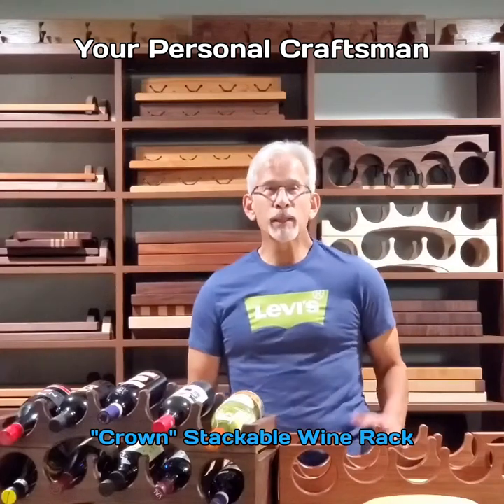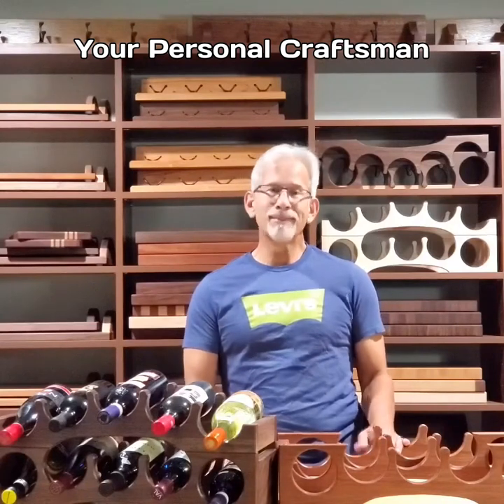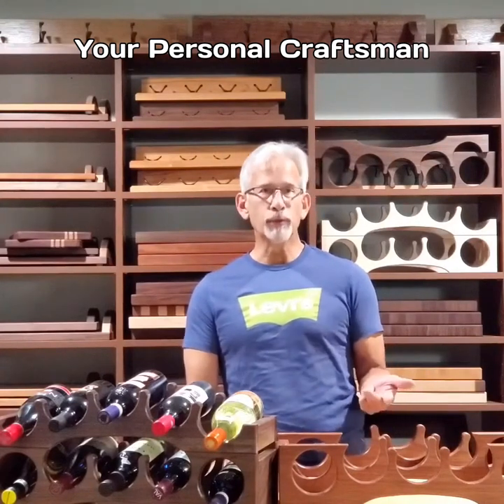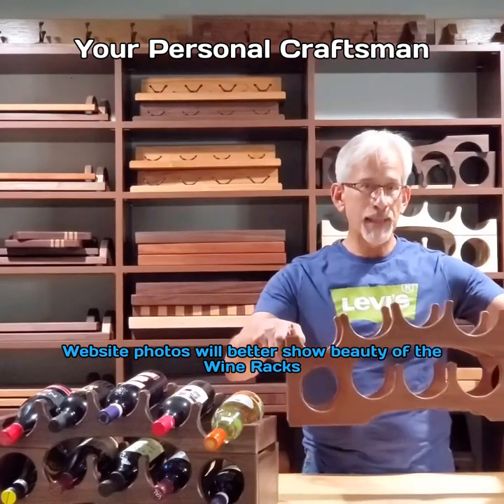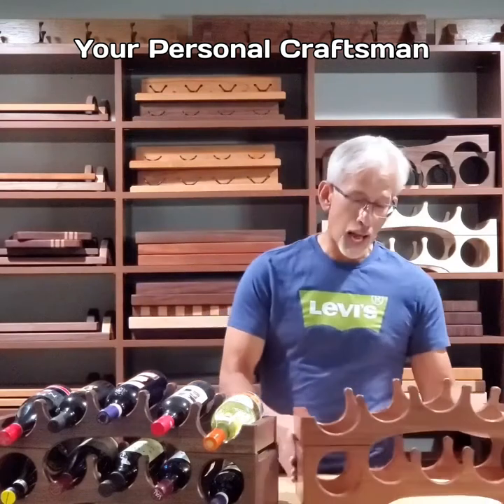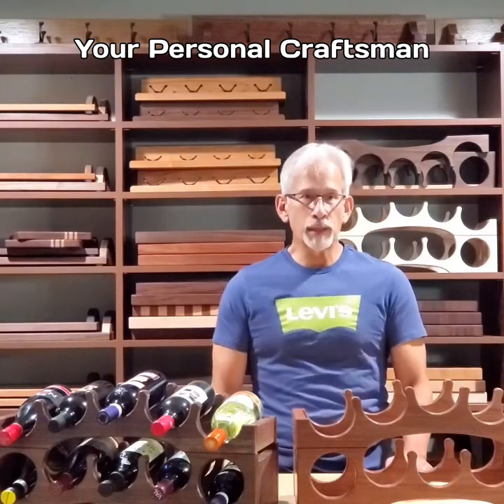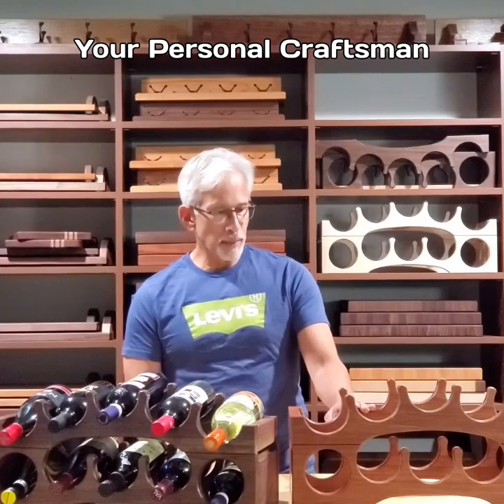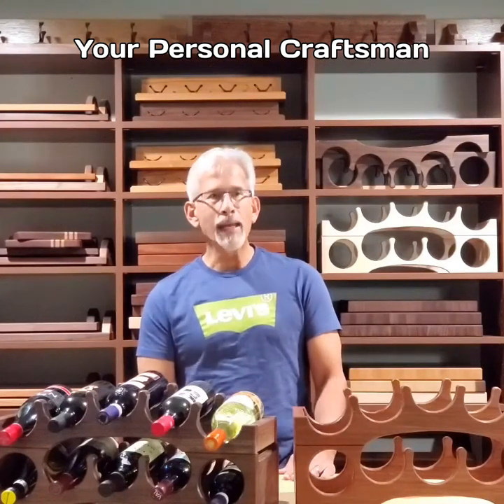"Crown" Stackable Wine Racks by Your Personal Craftsman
For all you Wine Drinkers or those looking for a great gift for others check out this video about my beautiful custom designed and created Stackable WIne Racks. These Your Personal Craftsman pieces are available on my

Have a great day and be well!